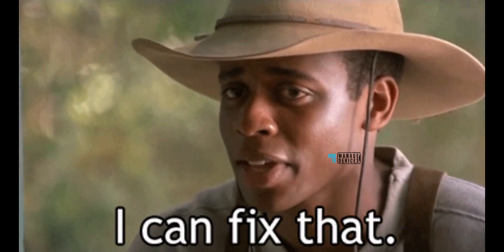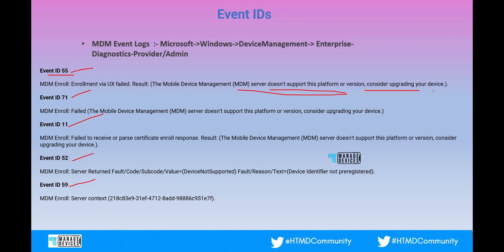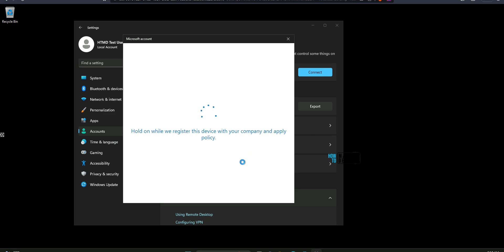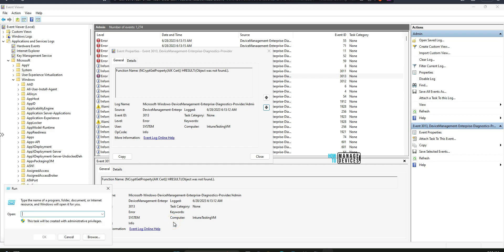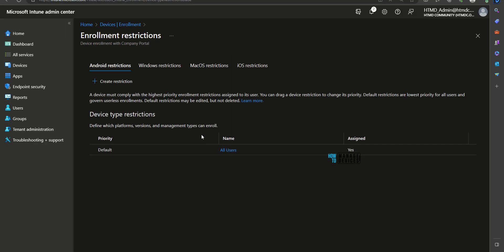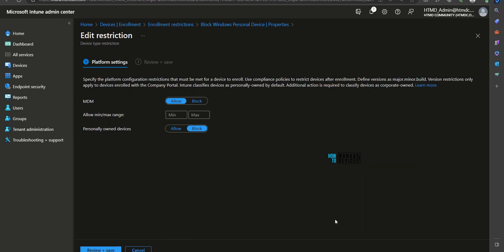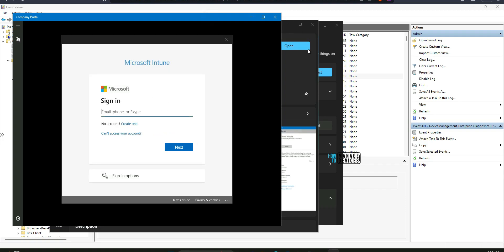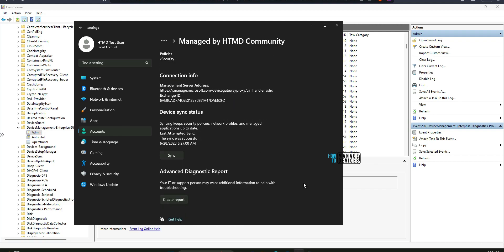FIX Intune Error 0x80180014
Let's understand how to fix the Intune Error 0x80180014. What is the Reason for Intune Error 0x80180014? Unsupported Windows Version?

📺Fix Intune Enrollment Errors 0x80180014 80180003 Unknown Win32 Error Code Failed Issue

Latest Intune Troubleshooting options | Methods for IT Admins and Helpdesk

New Experience
In-Console
Advanced

Intune Troubleshooting Issues and FIXING it - The troubleshooting strategy

Monitor
Health Alerts
Deployment Status
Assess the impact
Service (Global/Regional?)
Tenant wide?
Deployment (all users/devices)
Identify a small set to drill down
Deployment Reports
Troubleshooting Node (Single user drill down)
Device Drill down

Get New Intune Troubleshoot Experience

All new tabbed troubleshooting experience with a summary of policy, compliance, and application deployment status
Support for exporting, filtering, and sorting on all reports
Support for excluded policies and applications
Support to filter the entire experience to a single device
New data, including all available device diagnostics, disabled devices, and offline devices that haven't checked in to the service for 3 days

Intune Advanced Troubleshooting

MDM Event Logs:- Microsoft-Windows-DeviceManagement-Enterprise-Diagnostics-Provider/Admin

Intune Error 0x80180014 Event IDs?

MDM Enroll: Enrollment via UX failed. Result: (The Mobile Device Management (MDM) server doesn't support this platform or version, consider upgrading your device.).

MDM Enroll: Failed (The Mobile Device Management (MDM) server doesn't support this platform or version, consider upgrading your device.)

MDM Enroll: Failed to receive or parse certificate enroll response. Result: (The Mobile Device Management (MDM) server doesn't support this platform or version, consider upgrading your device.).

MDM Enroll: Server Returned Fault/Code/Subcode/Value=(DeviceNotSupported) Fault/Reason/Text=(Device Identifier not preregistered).

MDM Enroll: Server context (218c83e9-31ef-4712-8add-98886c951e7f).